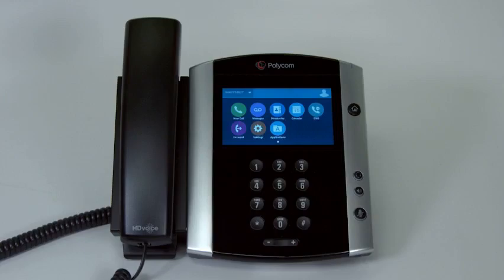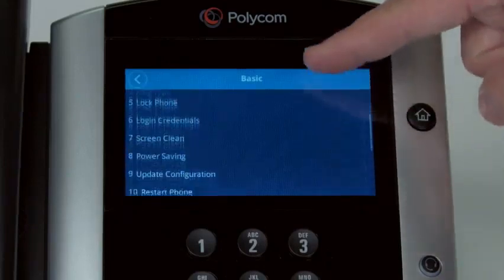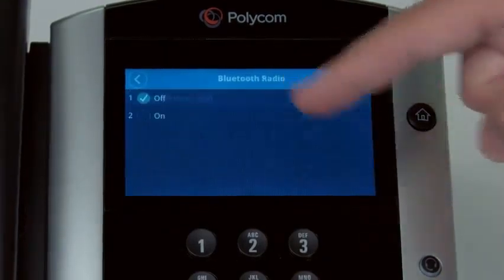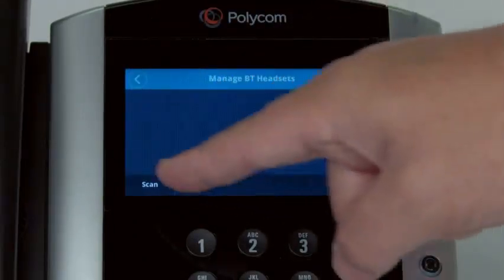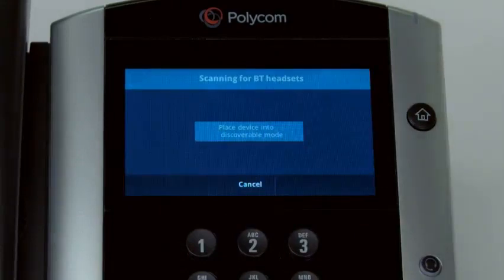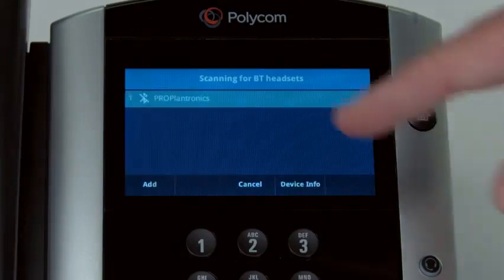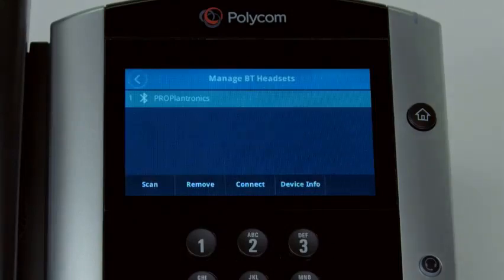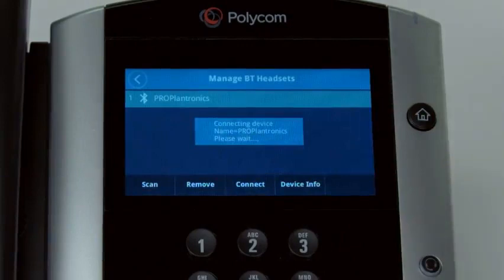Polycom VVX Business Media Phone | "How to" Pair Bluetooth Headset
How to pair a Bluetooth headset to a Polycom VVX IP Phone